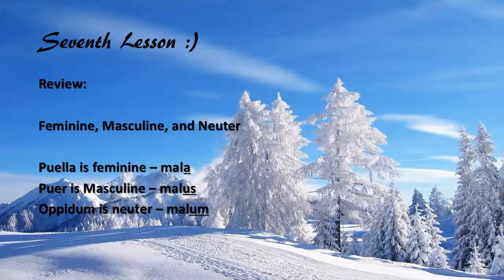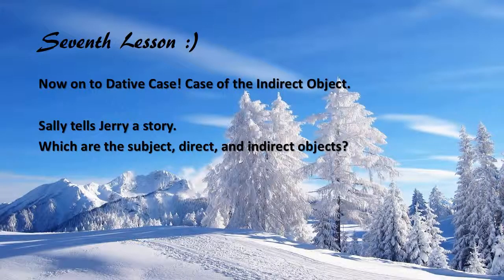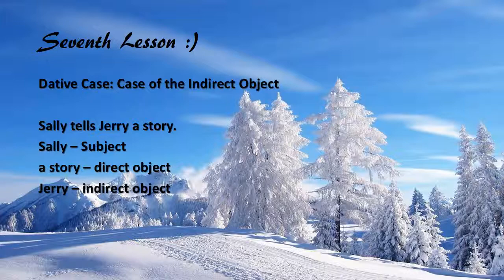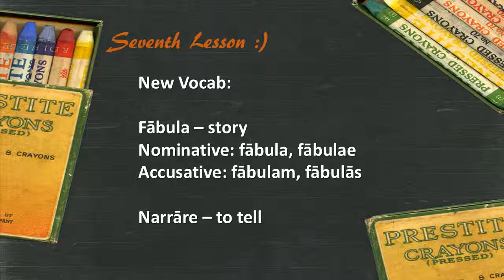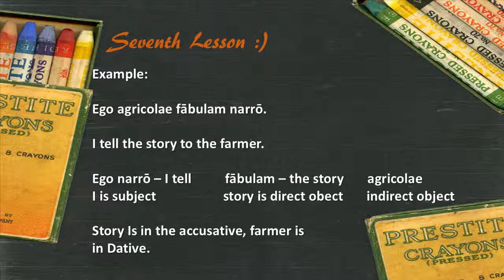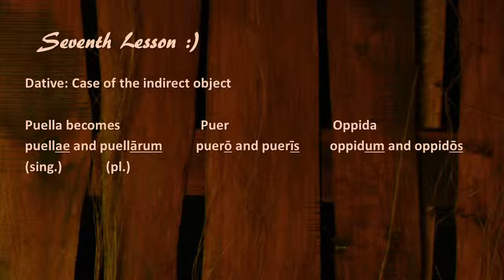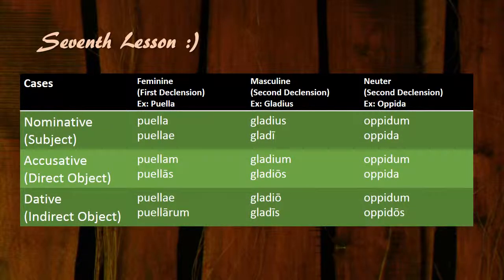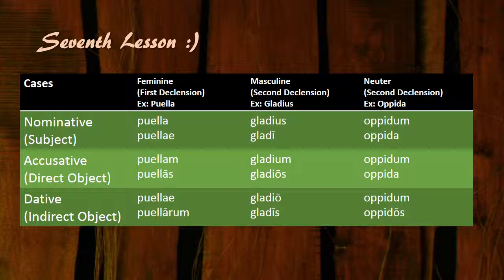LatinVid7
For my high school english class I decided to study Latin for a special project. Hope someone can get some use out of it!